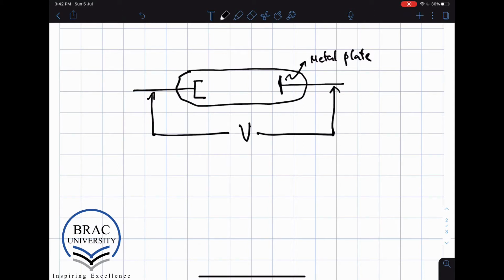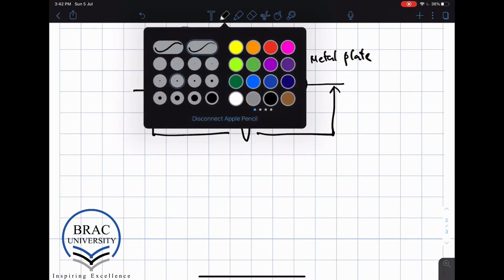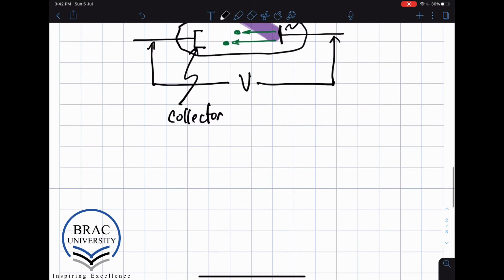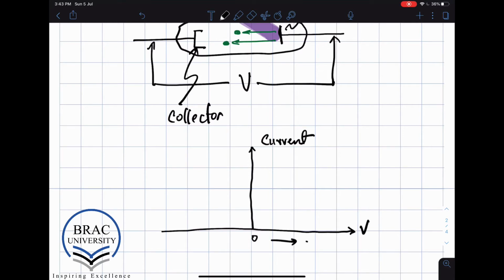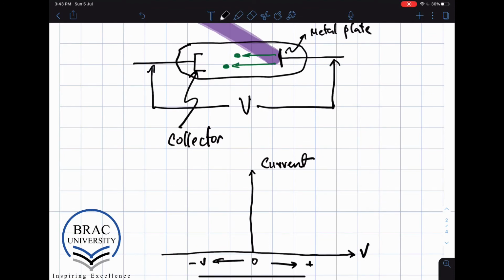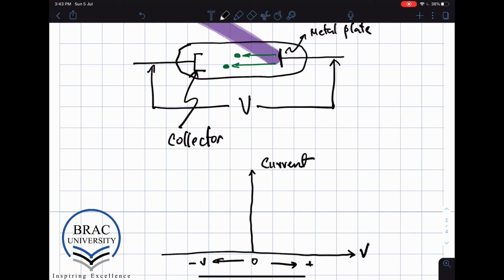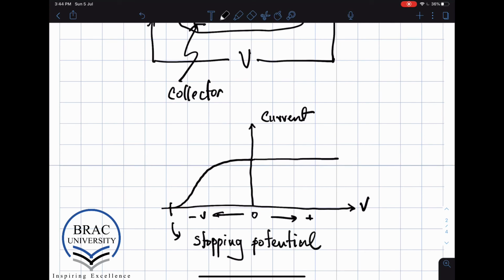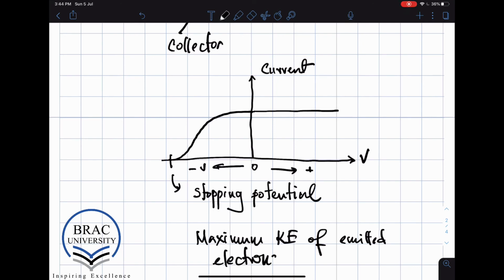Q1+L2V2: Measuring the maximum kinetic energy